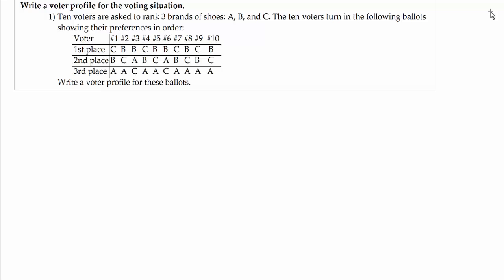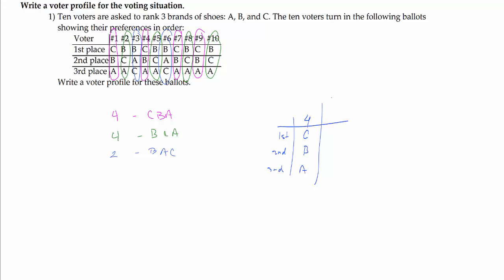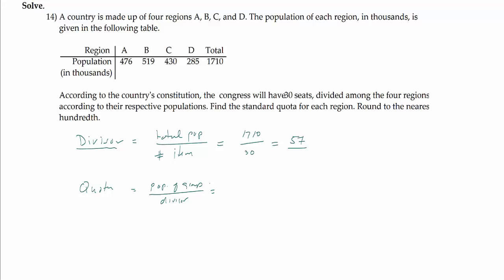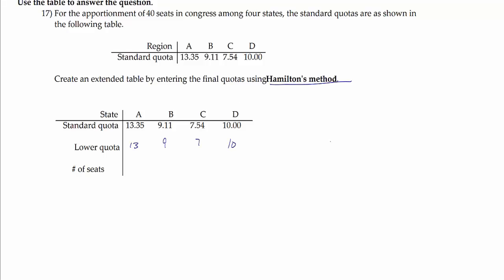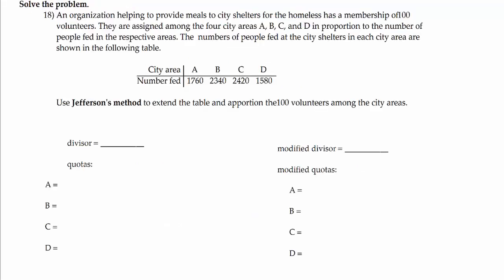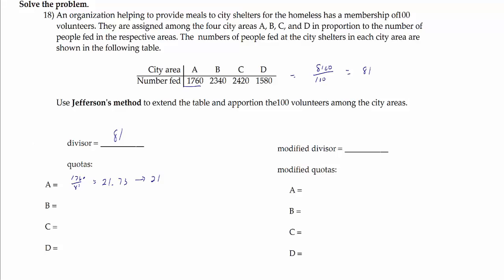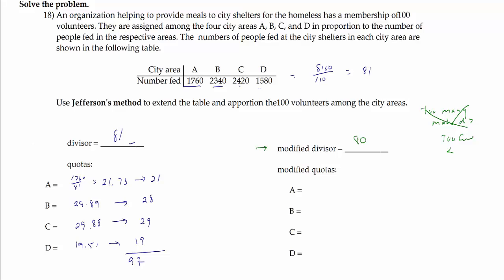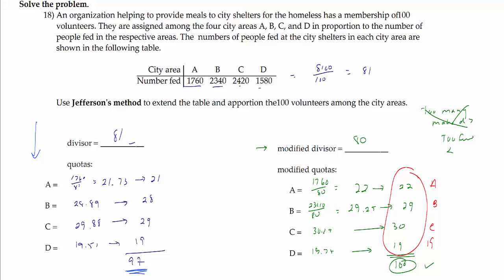chp 13 rev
apportionment